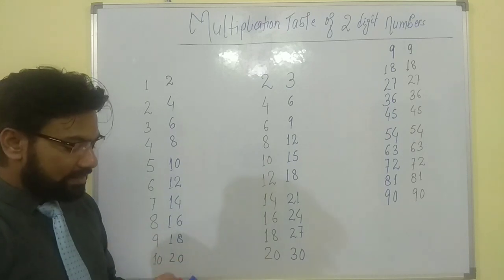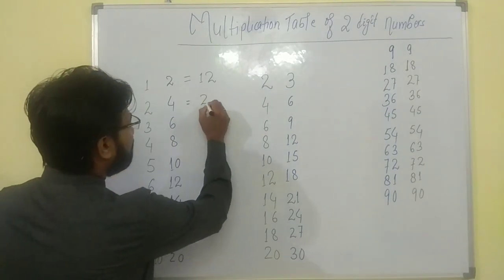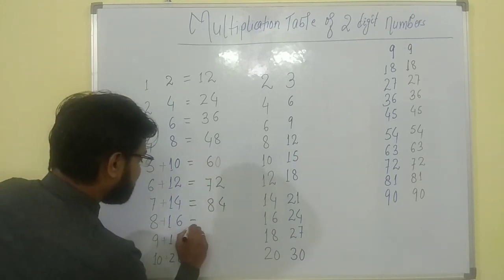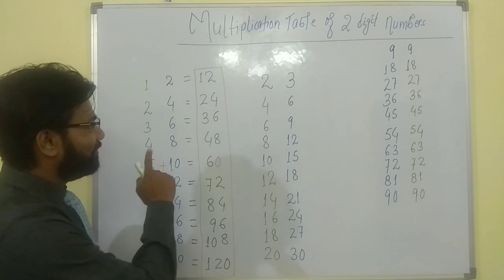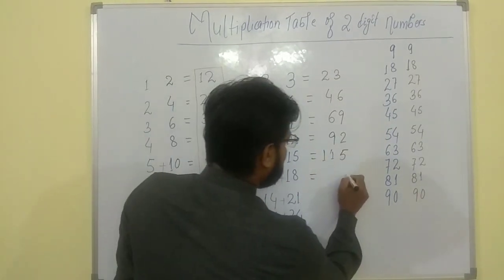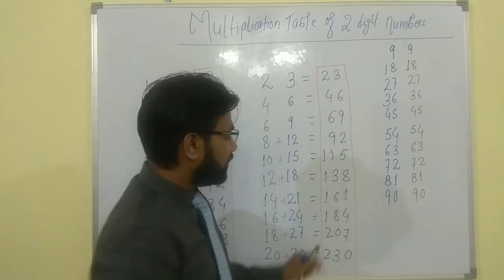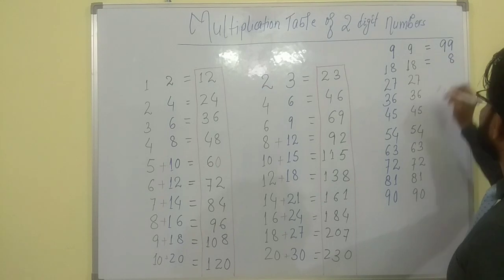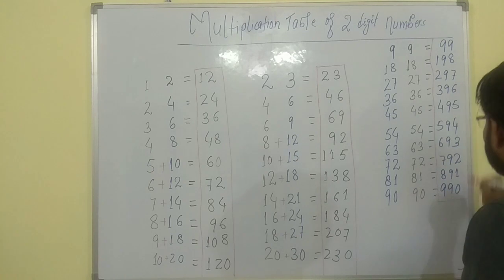Easy methods to write 2-digit Multiplication Tables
Students will learn easiest ways to write Multiplication Tables and use them in solving problems in Maths.